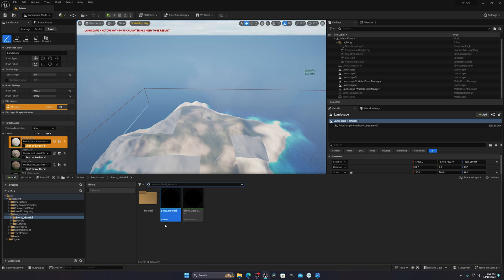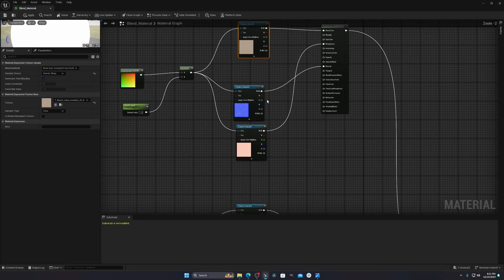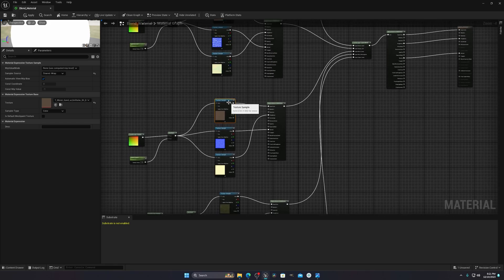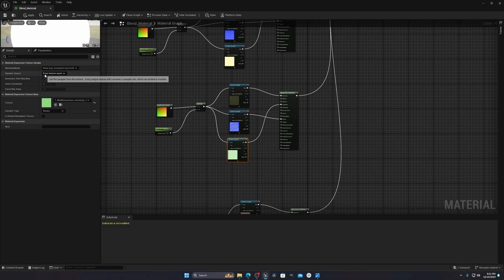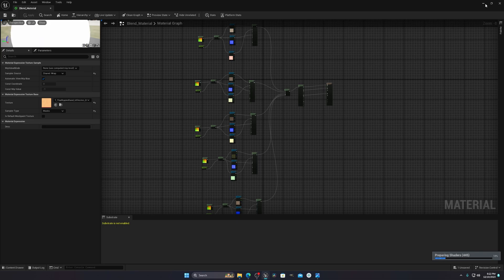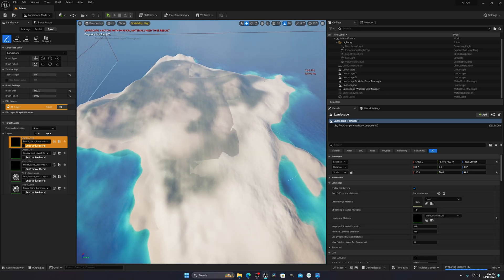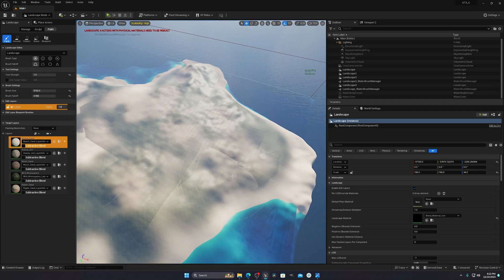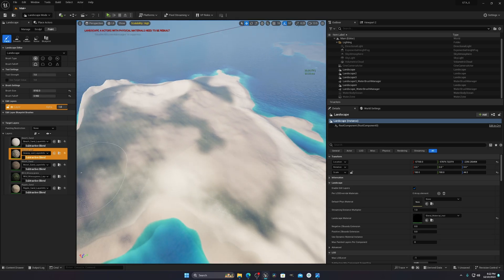Fix Unreal Engine Landscape Material Problem....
🌐 Dive into the world of Unreal Engine 5 and discover how to conquer landscape material issues with our latest tutorial! If you've been struggling with terrain glitches or imperfections, this step-by-step guide is your go-to solution.

🚀 In this tutorial, we'll explore effective techniques to fix landscape material challenges in Unreal Engine 5, ensuring that your virtual worlds are as stunning as you envision. From addressing texture seams to optimizing material layers, we've got you covered.

🛠️ What You'll Learn:

Identifying common landscape material issues
Implementing seamless texture transitions
Optimizing material layers for realistic terrain
Troubleshooting and fixing glitches
Enhancing overall landscape aesthetics
Tips for efficient material workflow

🔍 Whether you're a seasoned Unreal Engine user or just getting started, this tutorial is tailored for all skill levels. We'll break down each step, providing practical insights to elevate your landscape design.

🌟 Ready to transform your virtual terrains? Hit play now and revolutionize your Unreal Engine 5 landscape material workflow. Let's build incredible virtual landscapes together!